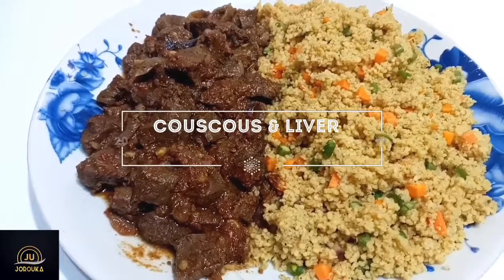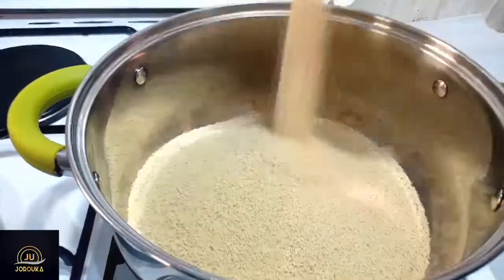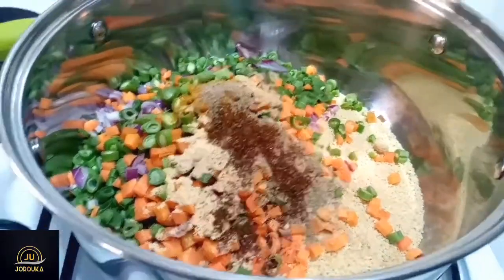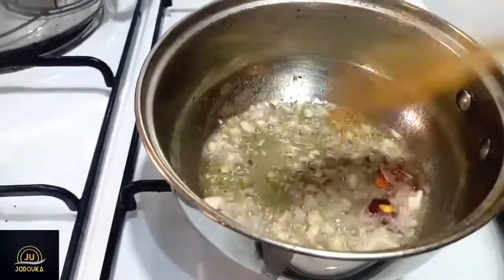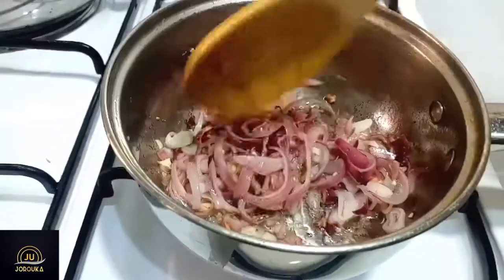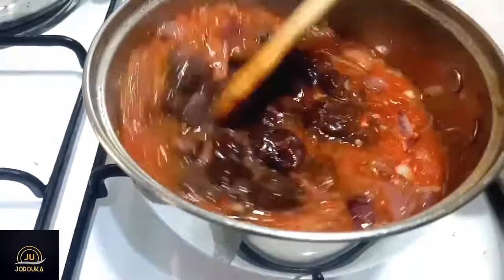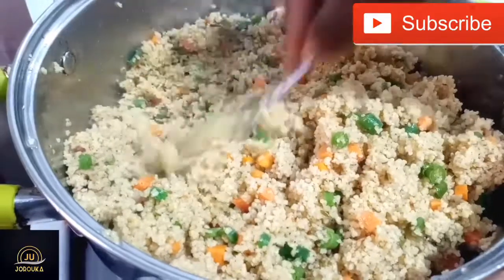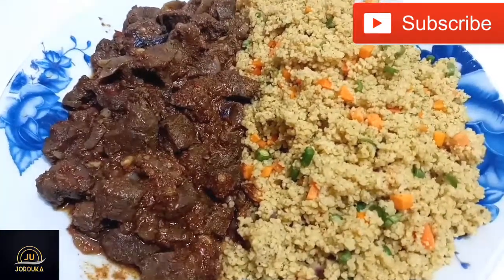HoW tO MAke Couscous //The best combination for couscous. Liver sauce.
Hello my lovely people. Are you one of those who have never tried couscous or perharps you tried it and did not like it. Today i present to you the best way to eat couscous and not just enjoy it, but come back for more.
I have trued couscous with other types of meats, poultry and seafoods and so far, mixing it with liver sauce turned out to be the best.
The liver gives it texture and elevates the taste in a way that tintilates your taste buds.